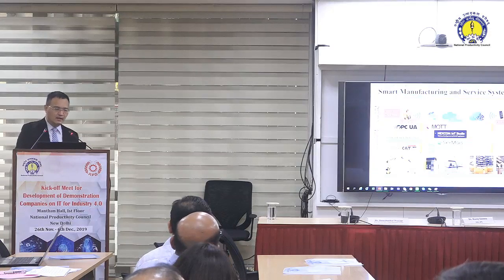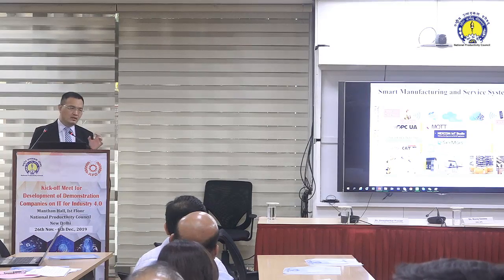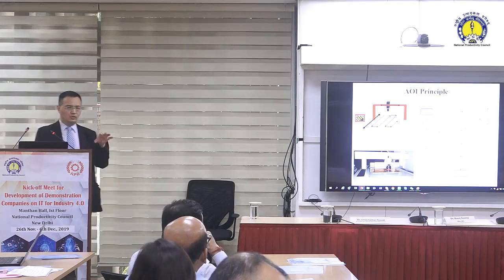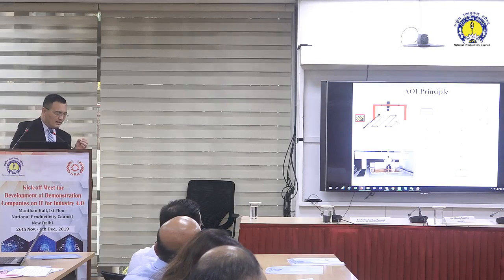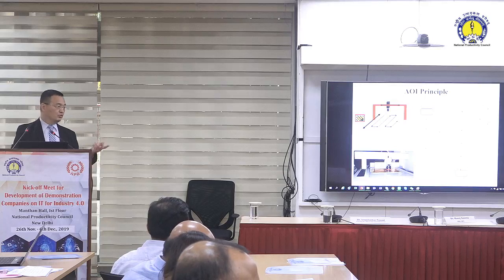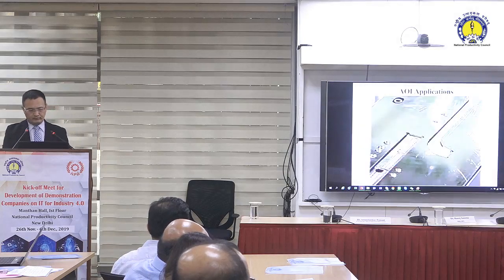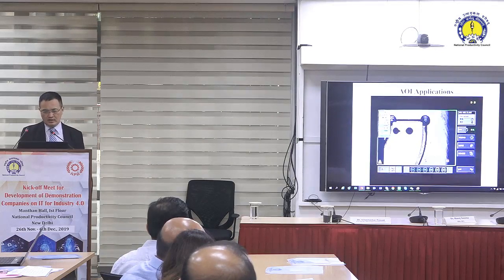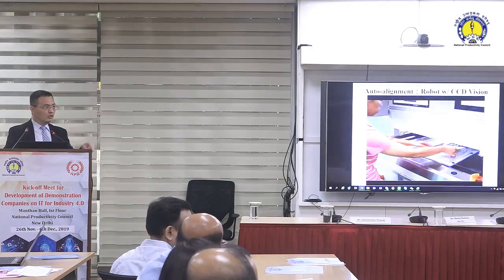LIVE NOW!! Development of Demonstration Companies on IT for Industry 4.0 From NPC (HQ)